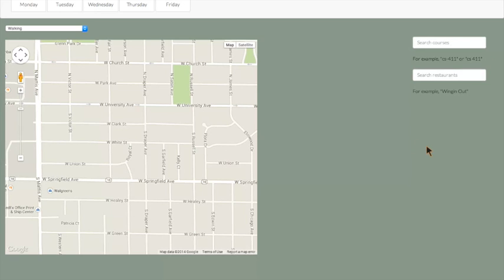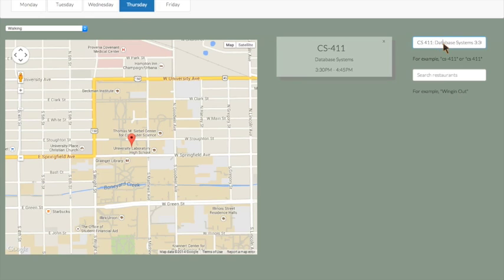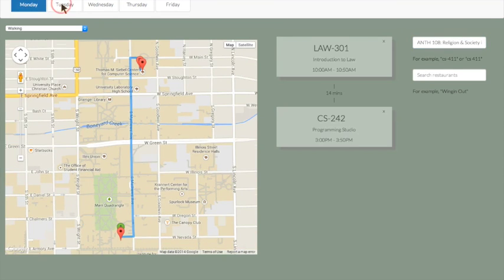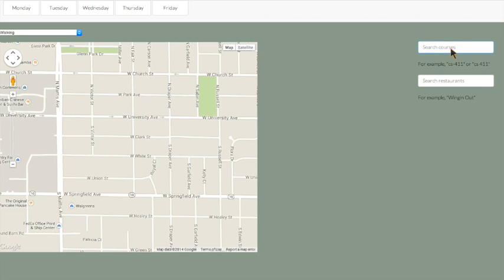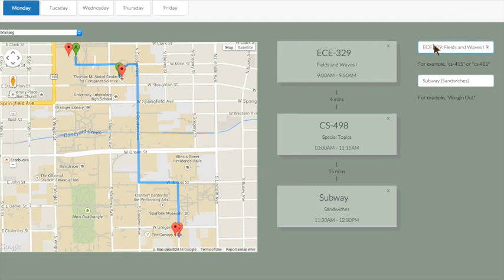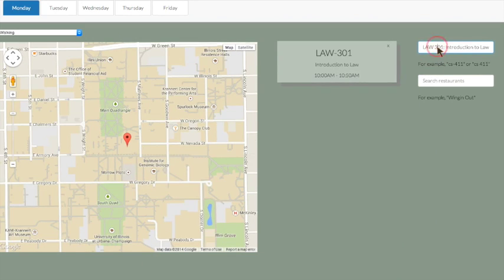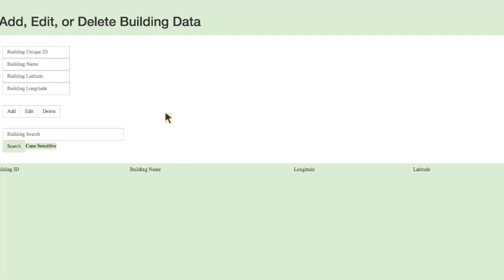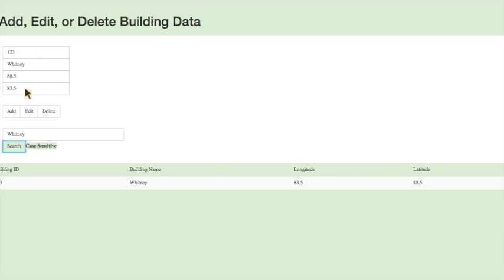ClassHopper by Dataminers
University of Illinois at Urbana-Champaign - CS411- Fall 2014- Demo Project - Class Hopper